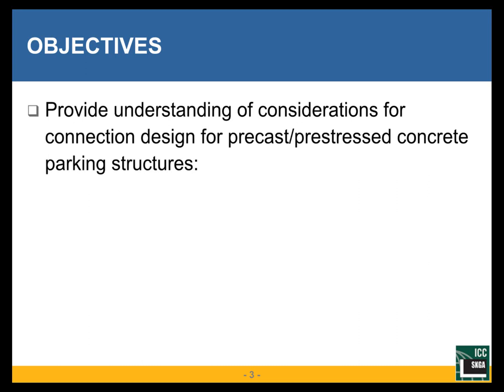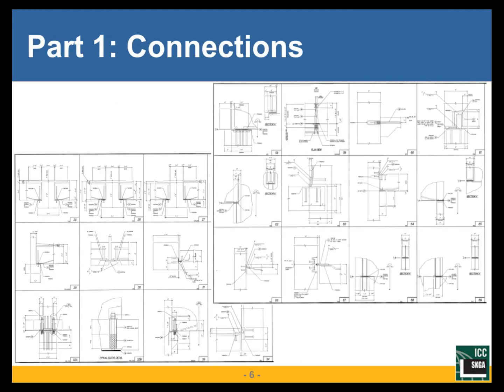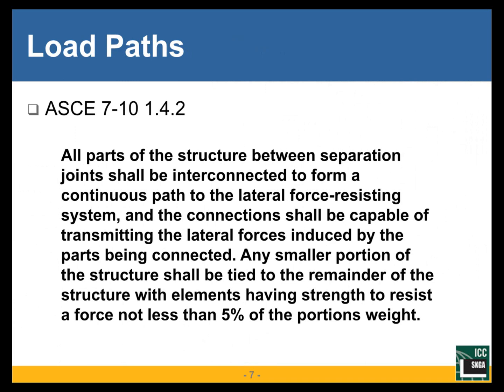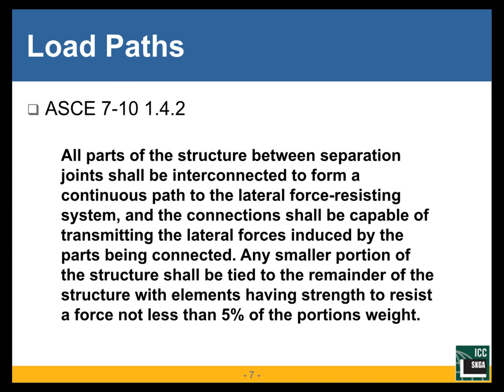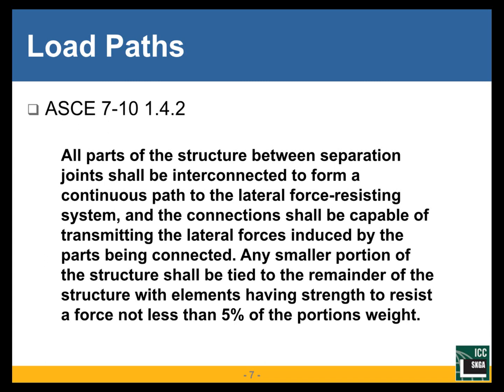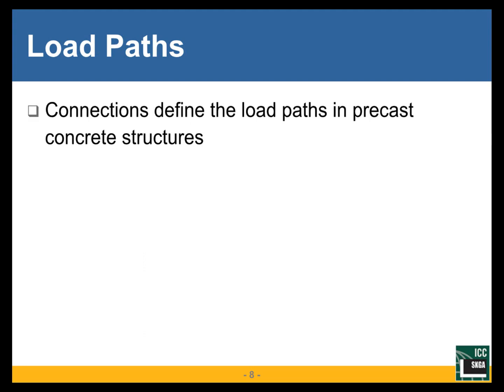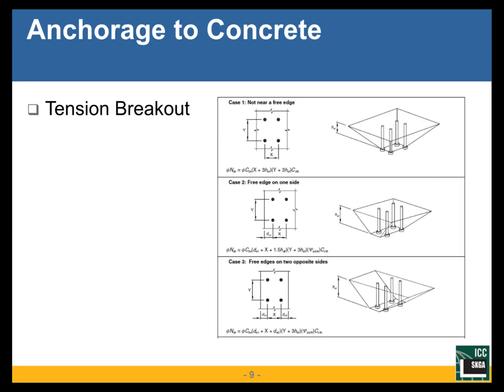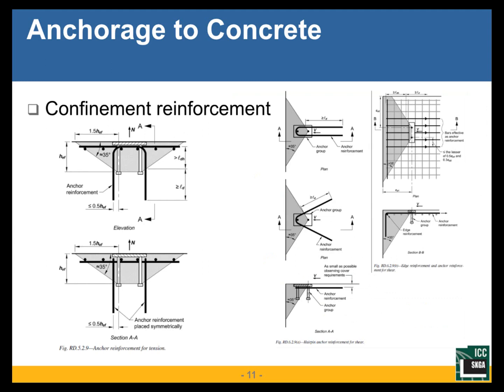Part 3 - Design of Connections and Components for Precast Concrete Parking Structures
PART 1 - Parking Garage Design Using Precast, Prestressed Concrete and Components

This webinar covers the design of parking garages with particular attention to the considerations needed when framing the structure with precast, prestressed concrete. The presentation covers functional considerations, codes requirements, precast concrete framing systems for gravity land lateral forces, and some of the details of precast concrete components and connections.

PART 2 - Wind and Seismic Design

This webinar covers functional code requirements and occupancy considerations as well as the structural system requirements for parking structures. System design details that are distinct to parking garages are covered.

PART 3 - Design of Connections and Components

The application of precast concrete to parking garage design and construction uses common components and connections, with consideration of the distinct requirements that the parking function imposes. This webinar covers selection and consideration of precast components and the methods used to connect these components into a functioning system.